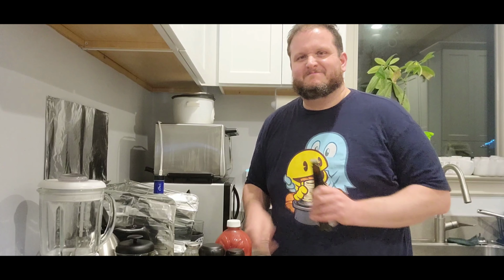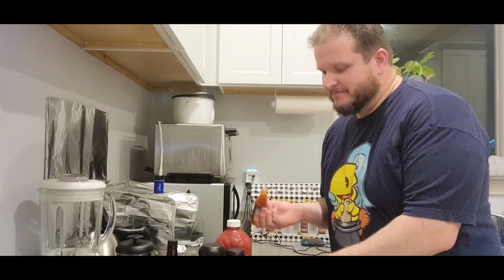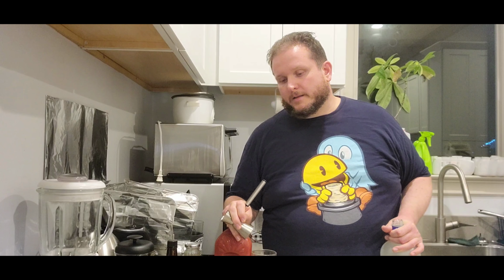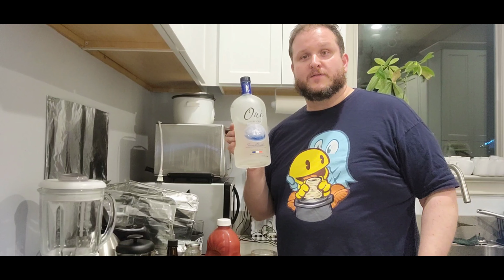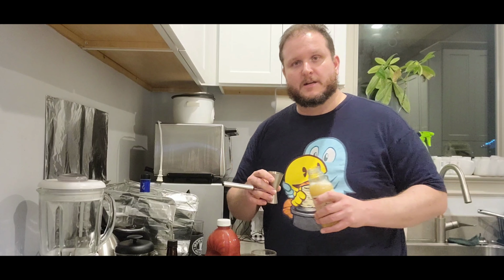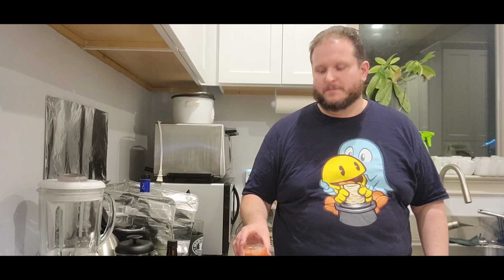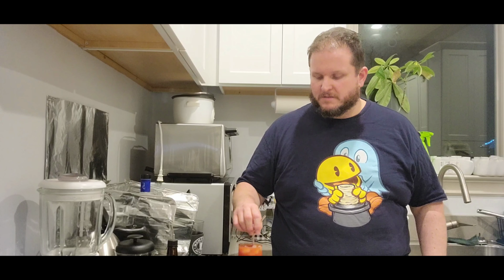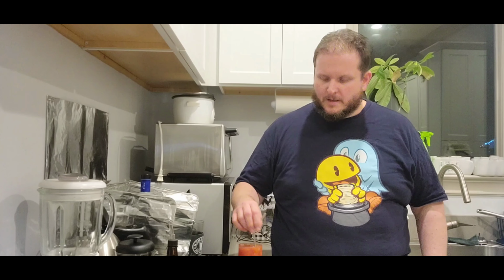This won't last call - episode 011 the bloody Mary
Welcome back, and happy new year! Got a special episode today, on the bloody Mary, everyone's favorite hangover drink! In celebration of the new year, we're going to help you shake off the effects of new years eve by starting the new year right with a lovely cocktail! This is a savory tomato based drink that will help bring you back to life in no time. Enjoy!

ingredients:
3 oz tomato juice, 1 1/2 oz vodka, 2 dash Worcestershire sauce, 2 dash hot sauce, 1 pinch salt, 1 pinch pepper

directions:
Build all ingredients in a glass over ice, thoroughly stir, garnish as you please, and enjoy!